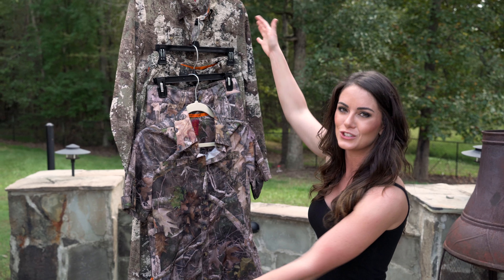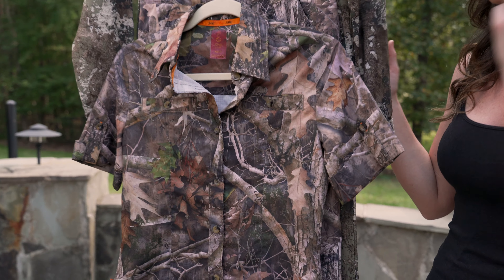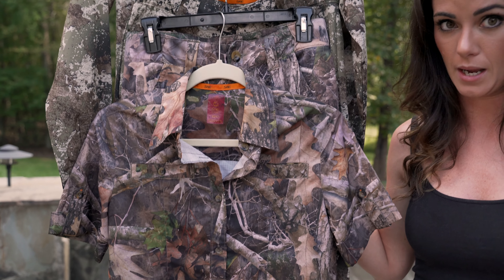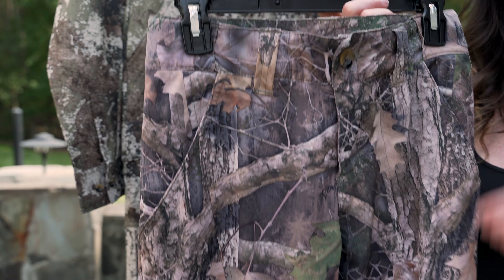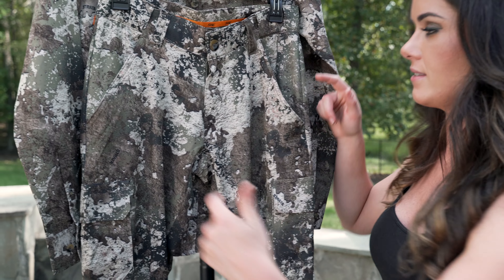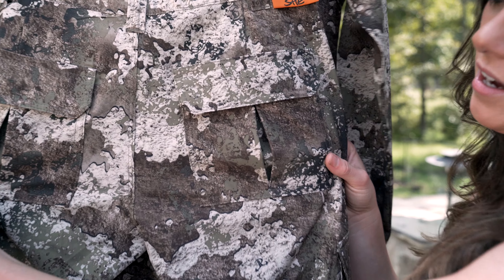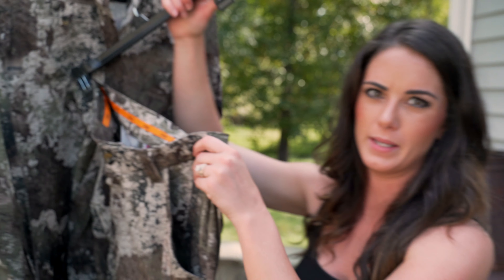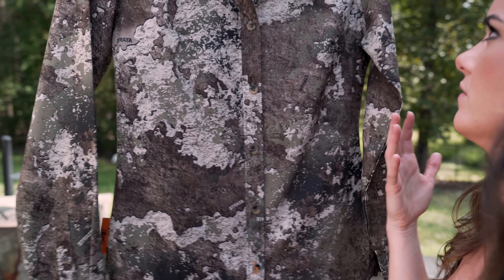Best Light Weight Women's Hunting Camo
-DURABLE
-BREATHABLE
-WICKS AWAY SWEAT
-DRIES QUICKLY!
-Affordable
My all time favorite and best light weight camo for women: SHE Outdoor Element tops and pants.  These pieces are also actually made for a female's figure and body type which is amazing!!! Fit true to size.

Short Sleeve Element Top: I can't find it online, however, check your local Bass Pro Shops and Cabela's stores, it is available in select locations.